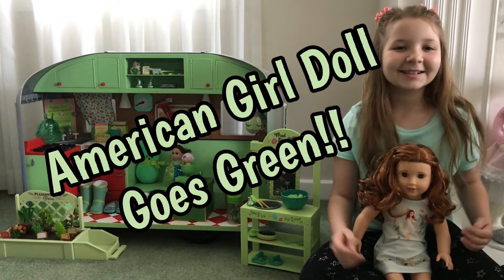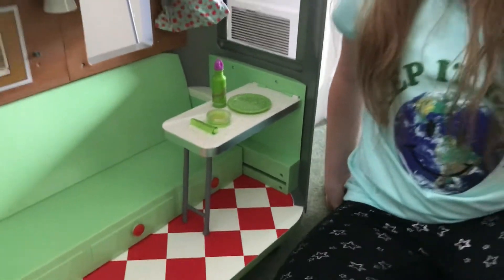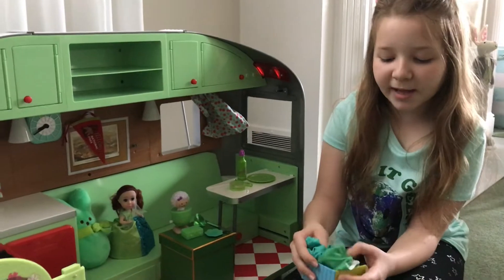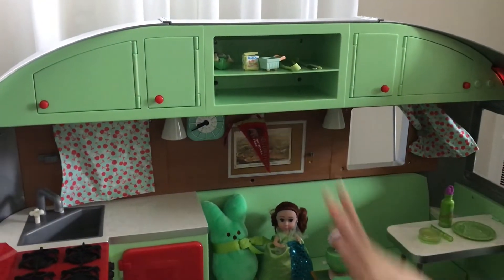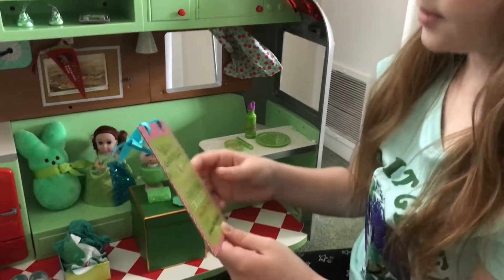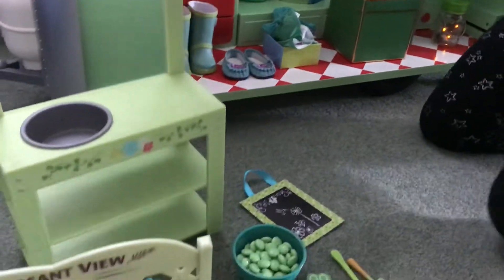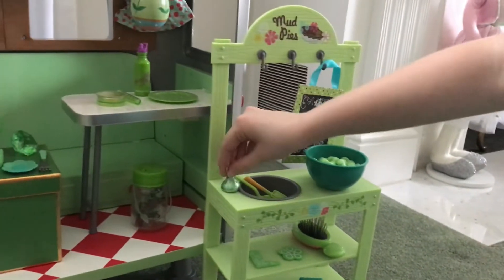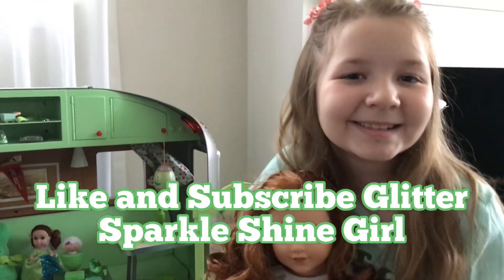American Girl Doll Camper Goes Green - American Girl Mary Ellen Airstream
Decorate your American Girl Doll Mary Ellen Airstream Camper green for Spring and Earth Day!